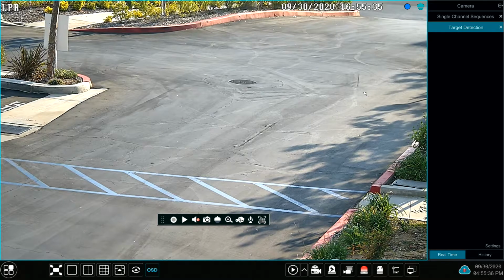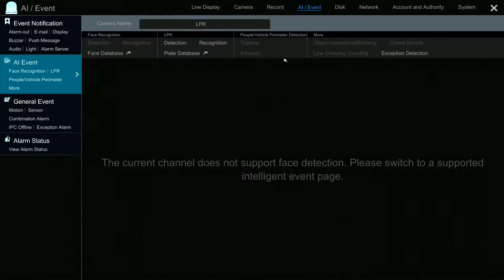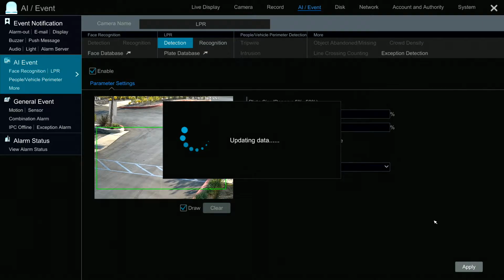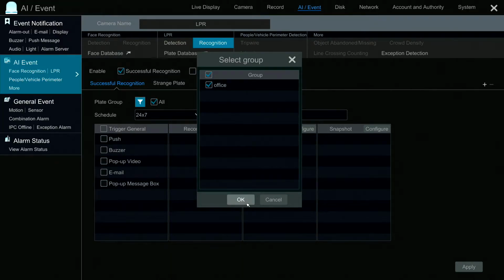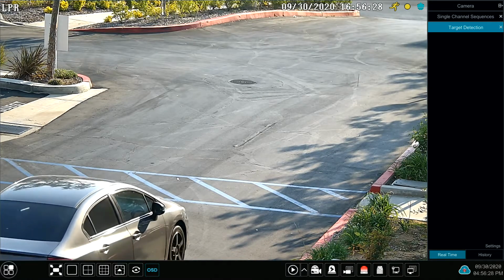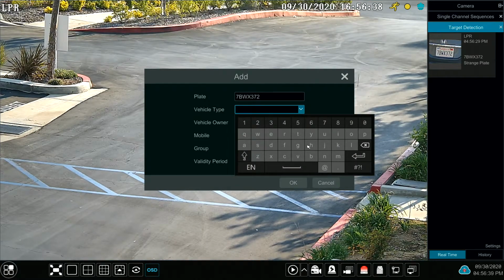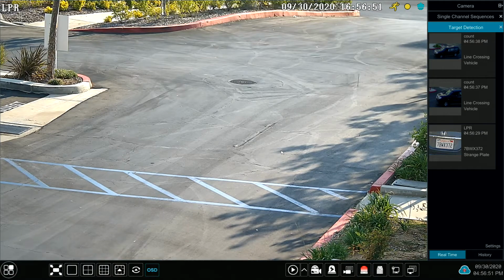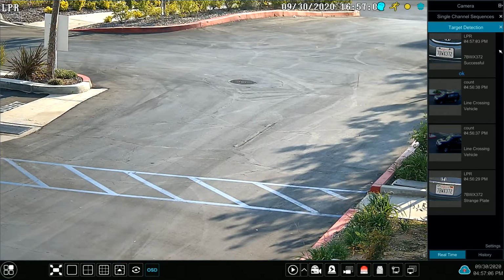Transcendent A.I. : License Plate Reading(LPR) Camera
This video will explain how the license plate reading camera works.